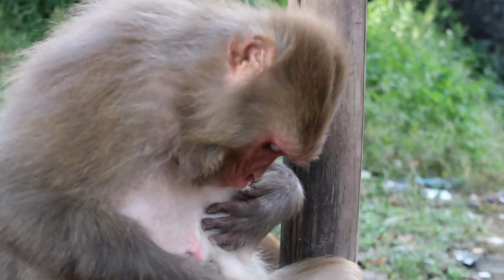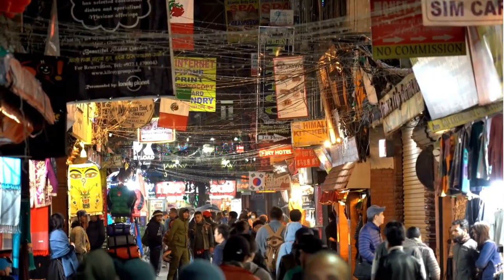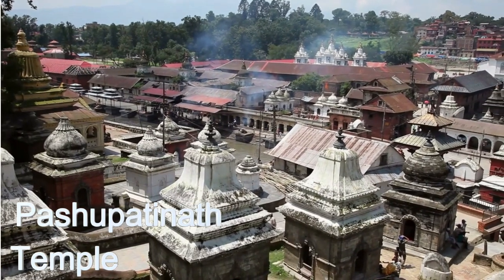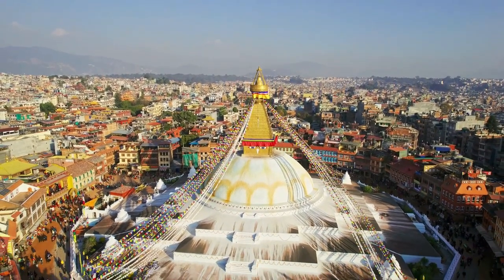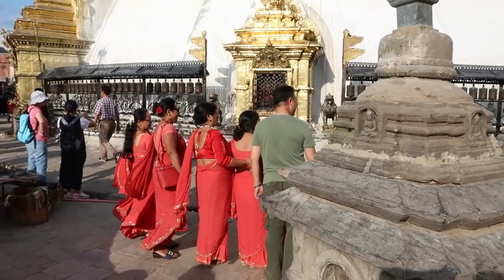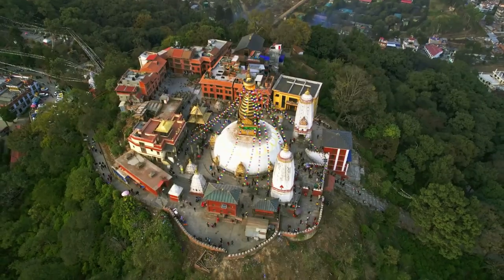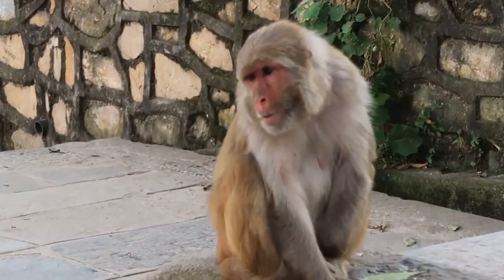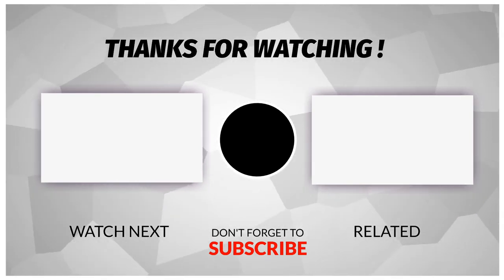Revealed!! The Favourite 5 "Must Sees" of Kathmandu!!!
In this video, we'll reveal the Favourite 5 "must sees" of Kathmandu! These are places you won't want to miss if you're visiting Nepal this year! After watching this video, you'll have a better idea of what to expect when you travel to Kathmandu and see all of the highlights that this beautiful city has to offer!
If you're planning a trip to Kathmandu, then be sure to check out our 5 "must sees" list! From the sacred Swayambhu Temple to the Boudhanath Stupa and Durbar Square and Pashupatinath Temple. These are the amazing places you don't want to miss when visiting Kathmandu!